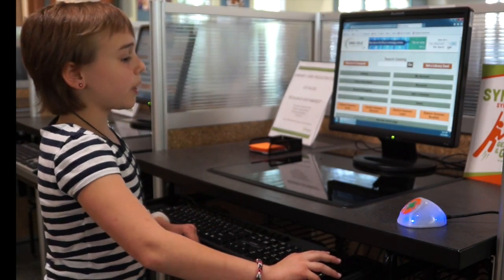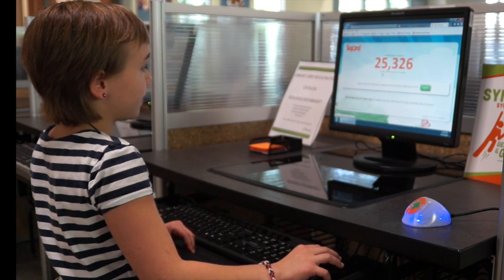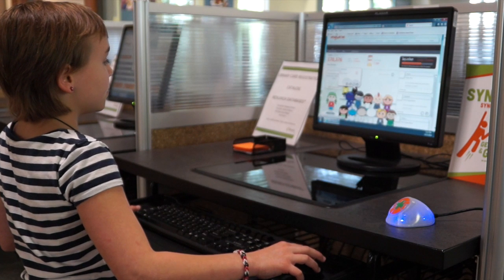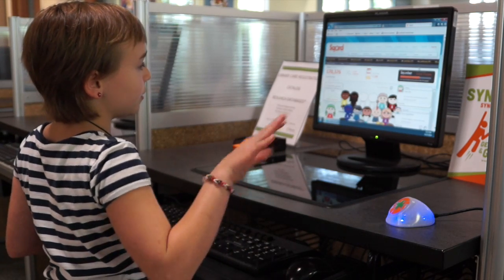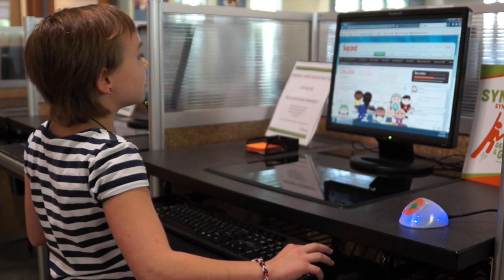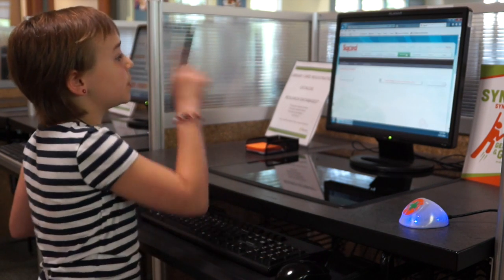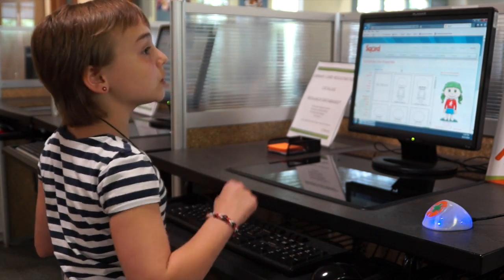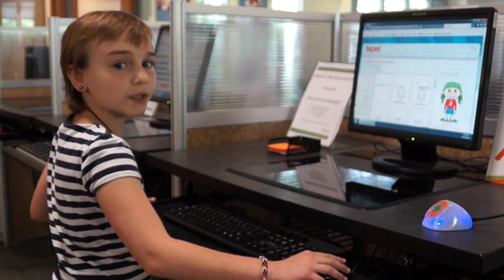Gear Up & Go!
Sno-Isle Libraries is pleased to be partnering with the Snohomish County Health Leadership Coalition in the Gear Up and Go! initiative. Our mutual goal: keep kids active and healthy during summer break. Our "spokesgirl" Arden explains the program in this video, which was created by Laurie Lyon.